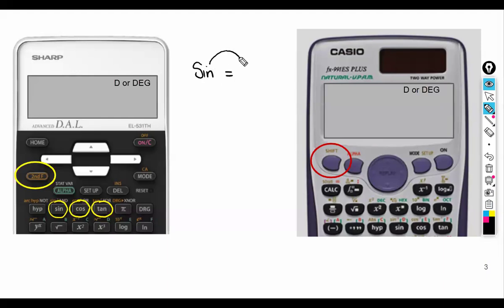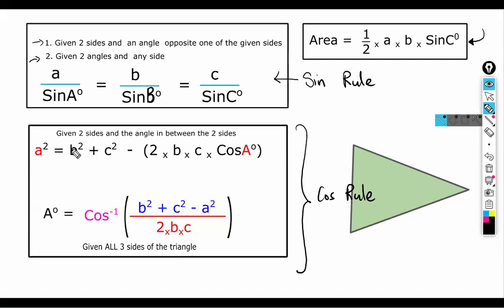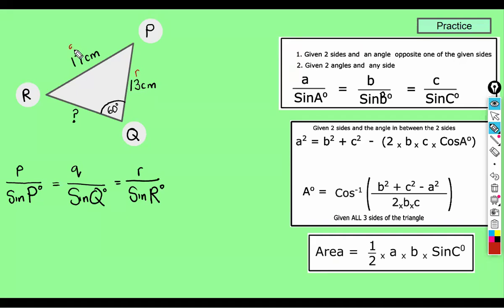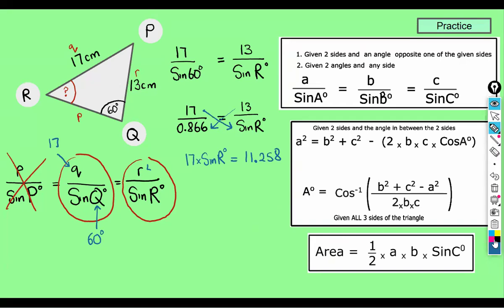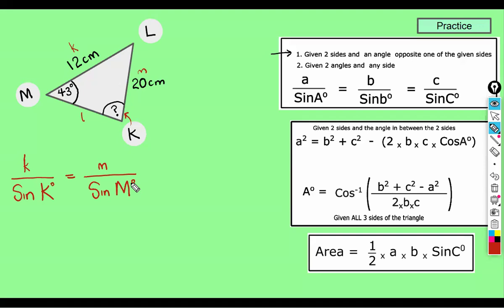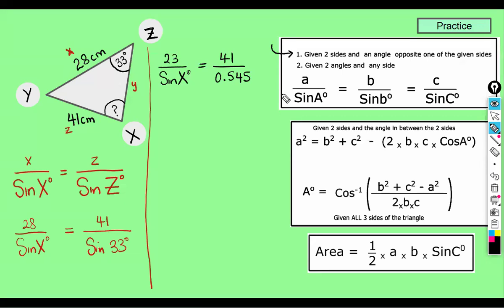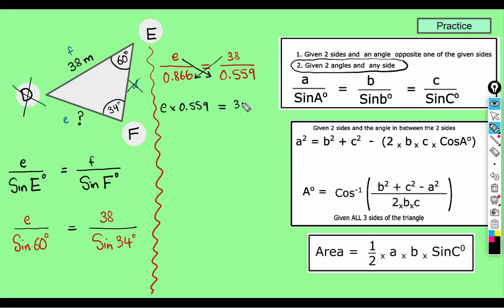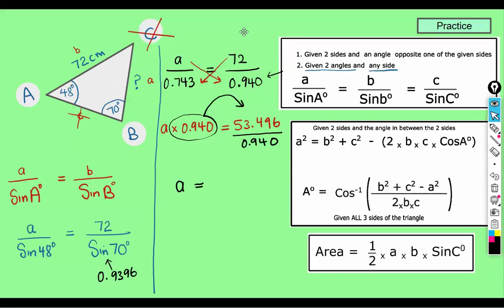CSEC Math Sin Rule Non Right Angled Triangles 2025